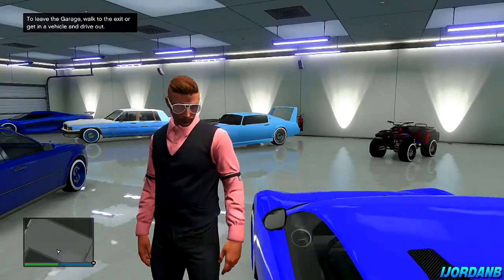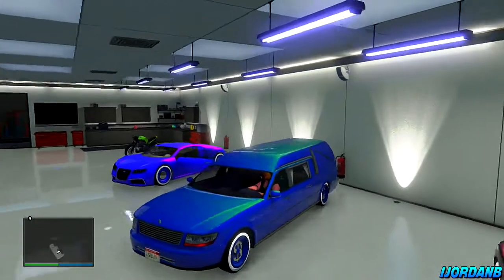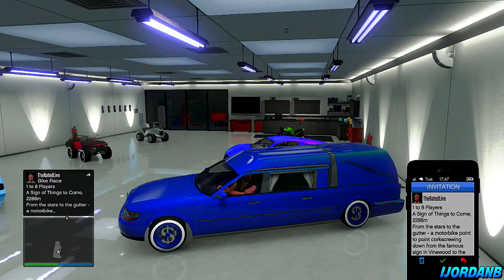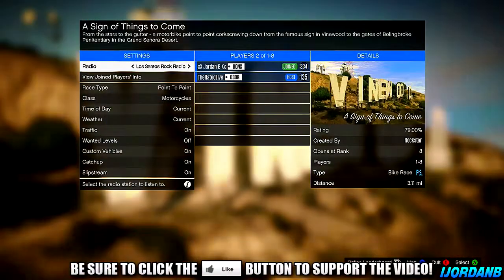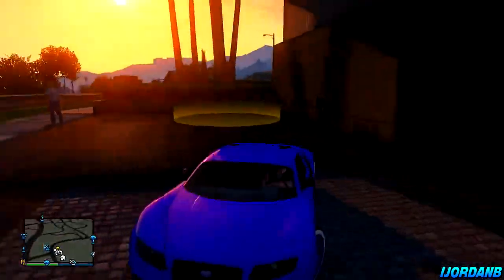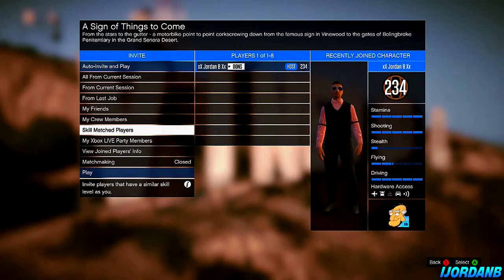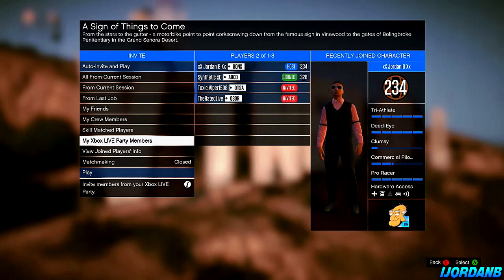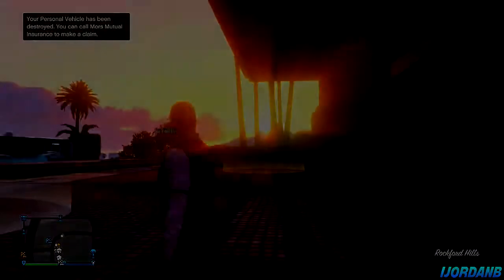GTA 5 Glitches NEW Car Duplication Glitches After 1 12 In GTA 5 Online ! GTA 5 Glitches